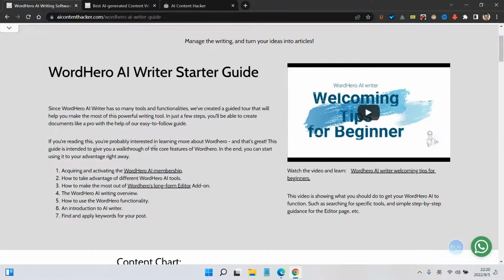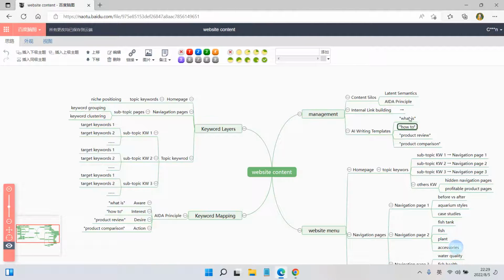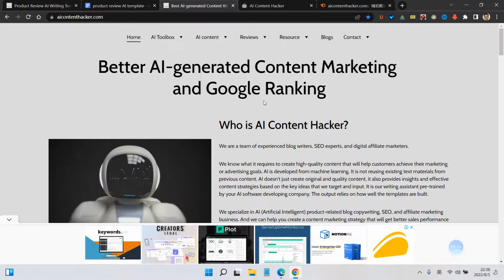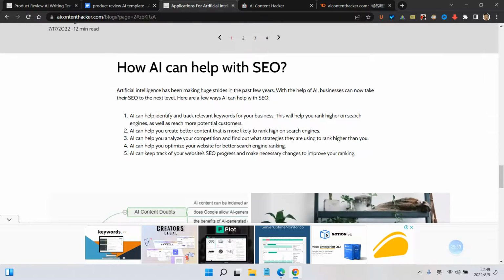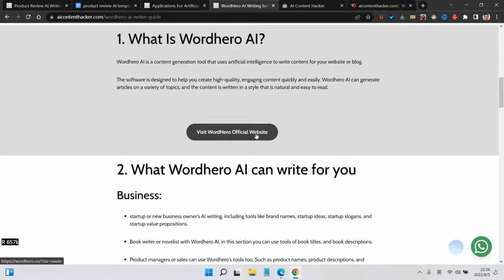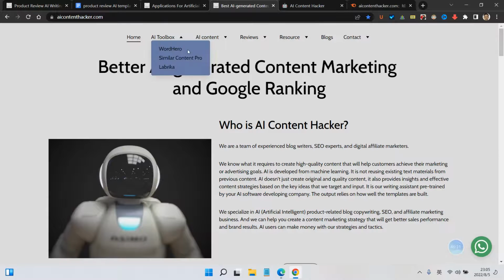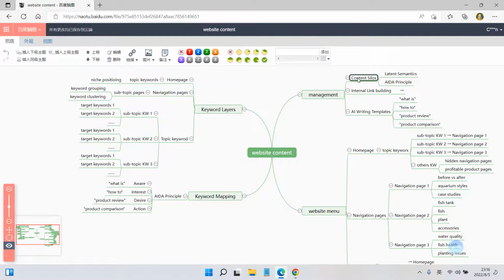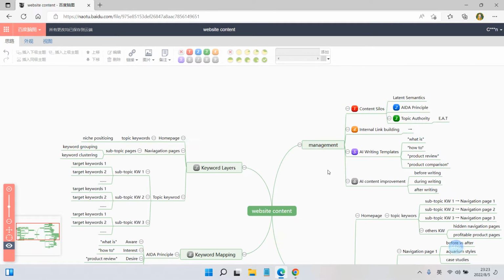Real Case Study: My Website's Content Structure & Link-Building Strategies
This video is a real case study of how my website's content structure and link strategies have helped to increase web traffic and improve search engine rankings. I'll discuss the importance of having a well-organized website, as well as how to create an effective link-building campaign. Watch the video now to learn more!